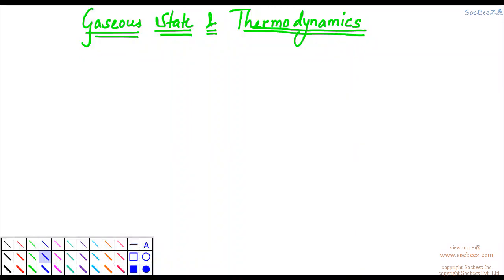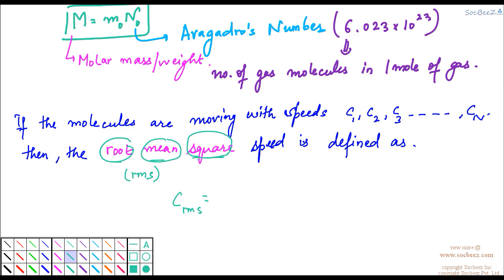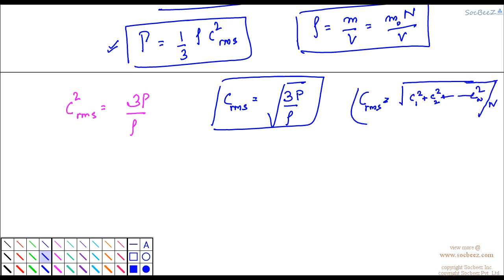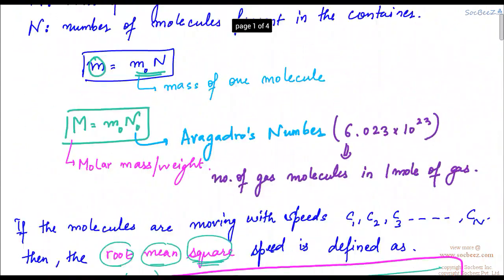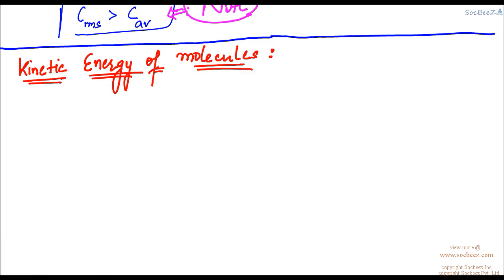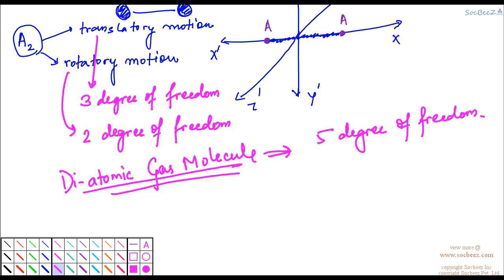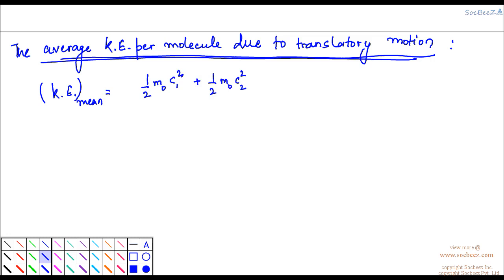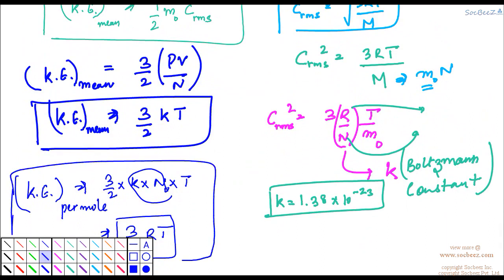Gaseous State and Thermodynamics - P2 - Pressue & Velocity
This video introduces to you the various velocities of gas i.e avg,rms,most probable velocities along with the derivation of their formulas and the understanding of pressure exerted.